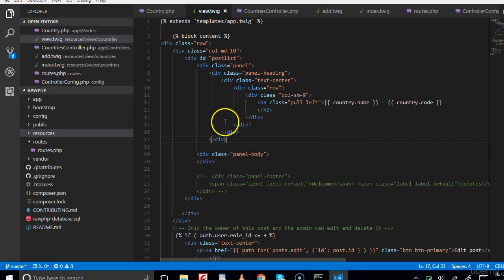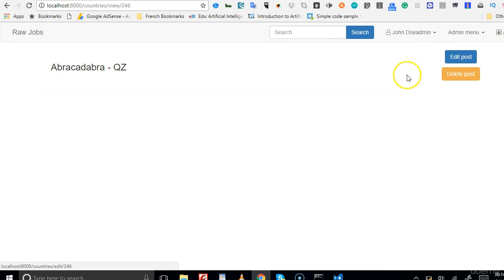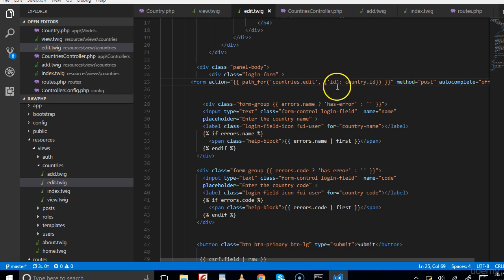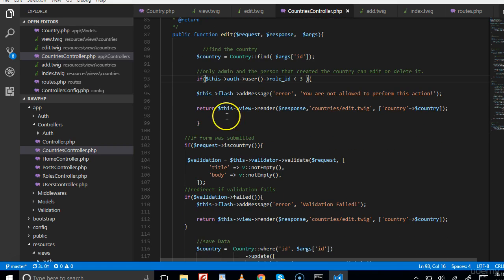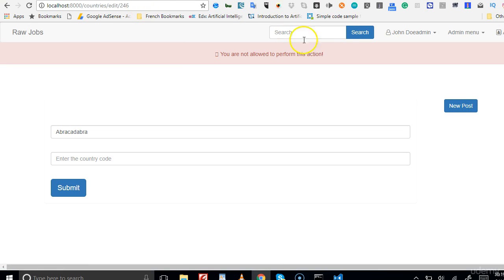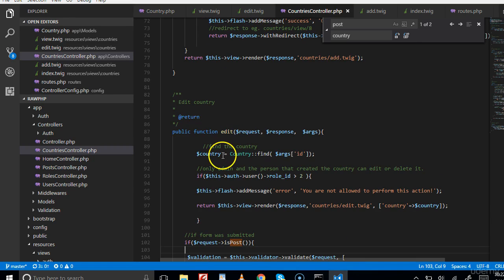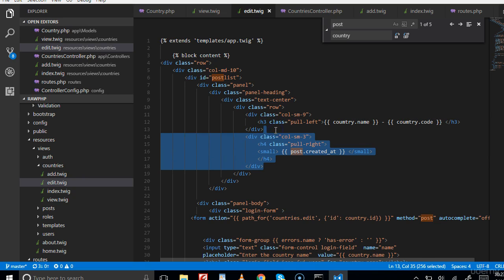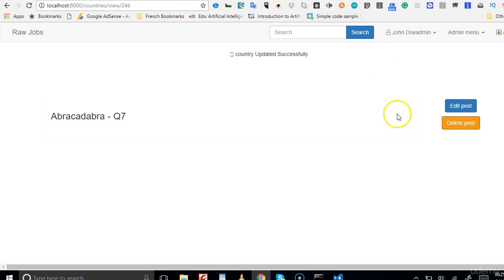Web Development Course laravel 5.5 ORM and Raw PHP | Create countries edit page